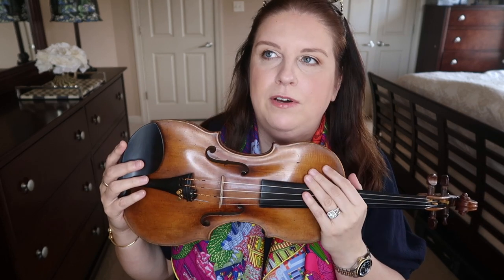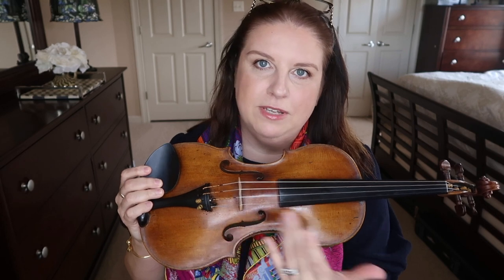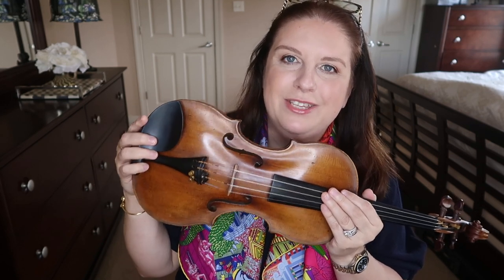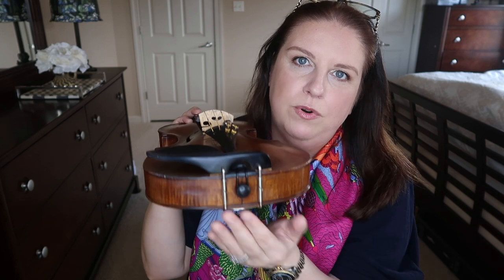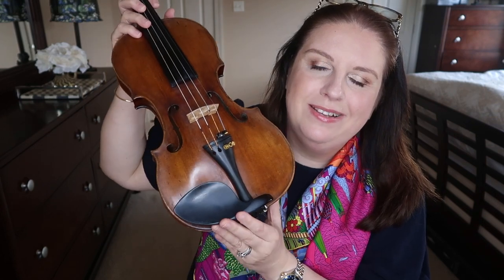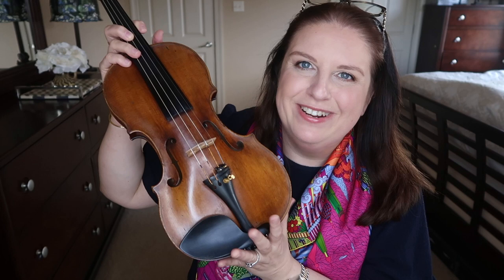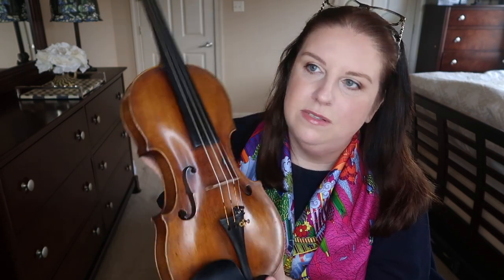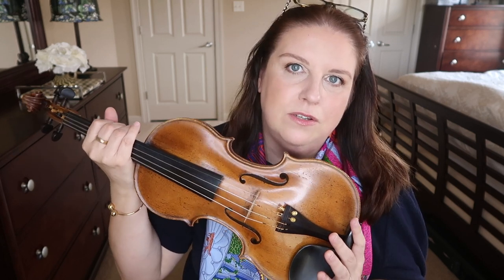MY TWO FAVORITE VIOLINS🎻 GRAGNANI & KLOTZ VIOLIN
Today I will share with you two of my favorite violins. German Klotz violin as well as an Italian Gragnani violin.